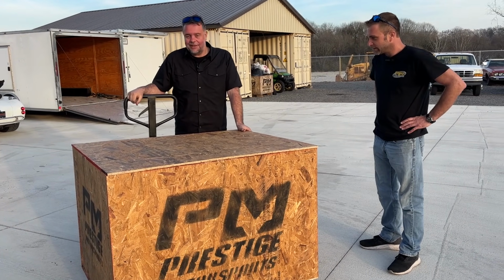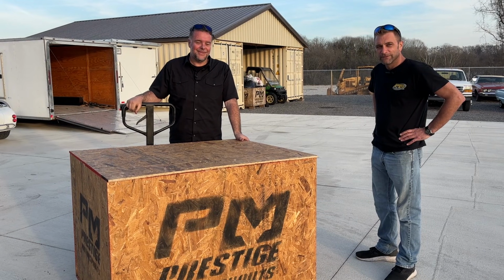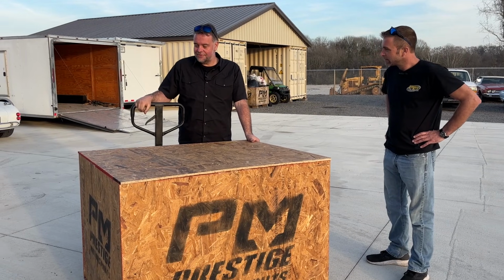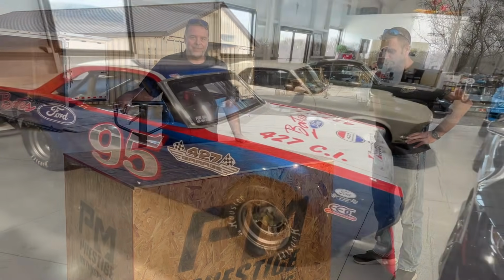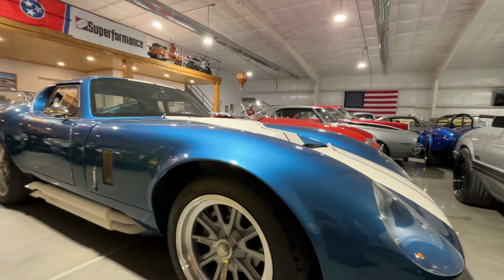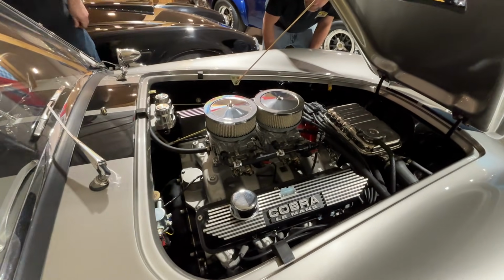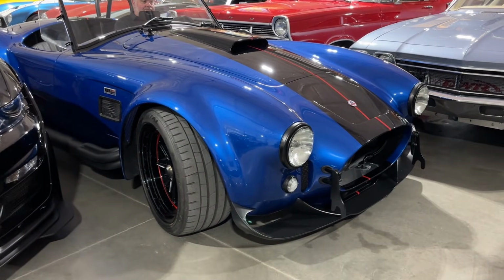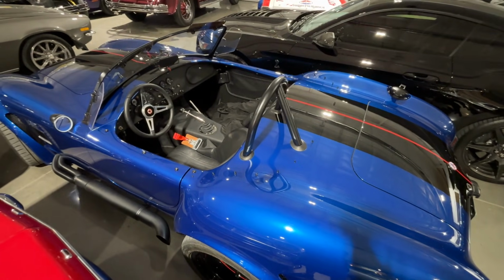Inside Our Partnership With 427 Garage: Custom Engines for Elite Muscle Cars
Join us on a 7‑hour road trip from North Carolina to Tennessee as we visit one of our favorite clients — 427 Garage. They’re known for selling high‑end Cobras, GT40s, muscle cars, and classic builds, and many of their cars are powered by our custom Prestige Motorsports engine packages.

On this trip we personally delivered a fresh engine for one of their upcoming builds and brought a beautiful Cobra back with us for upgrades at our performance shop. While we were there, we sat down with the owner of 427 Garage, Marcus Heurich, to talk about our partnership, shared values, and what it takes to build reliable, high‑performance cars for passionate enthusiasts.

If you’re into custom engines, Cobras, GT40s, restomods, or behind‑the‑scenes shop content, this one’s for you.

What’s Inside This Video:
- 7‑hour road trip to 427 Garage
- Delivering a custom Prestige Motorsports engine
- Picking up a Cobra for upgrades
- Interview with 427 Garage about our partnership
- Behind‑the‑scenes look at two shops working together
- Why we go the extra mile for our clients

About Prestige Motorsports
We build custom high‑performance engines, complete cars, restomods, and full performance upgrades. Our hands‑on experience in the shop helps us guide engine customers toward the right combination for their build — whether it’s a street cruiser, track car, or full custom project.